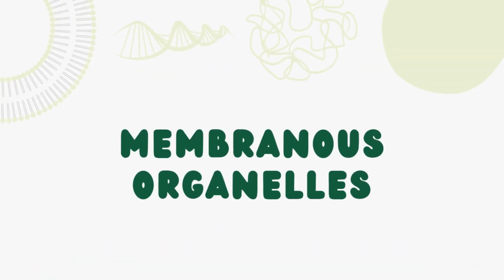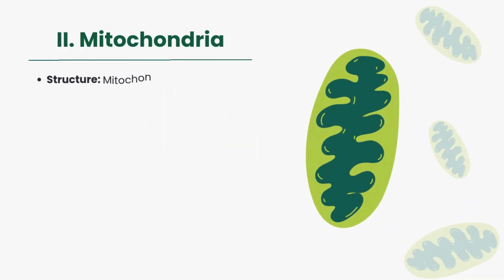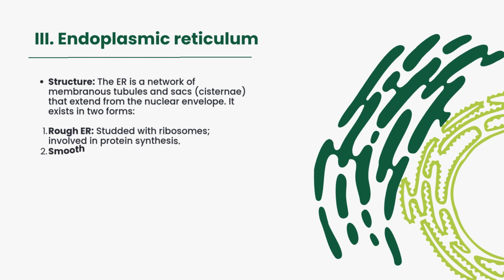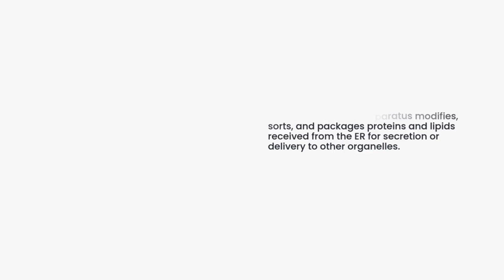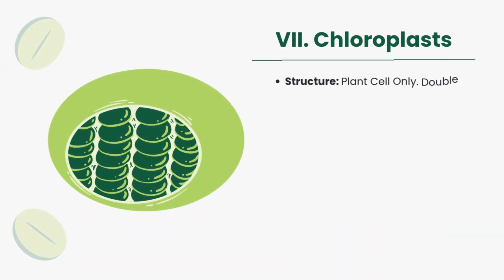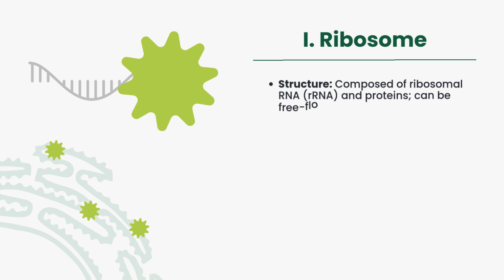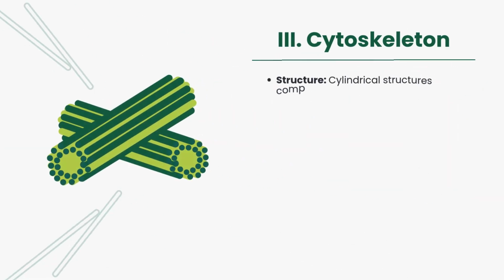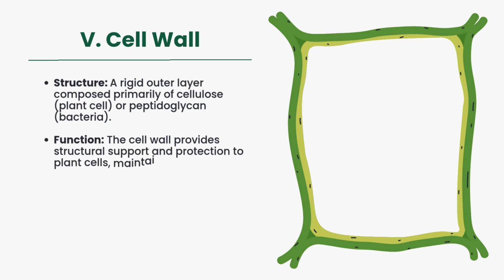Cell Organelles (Simplified)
In this video, we will be exploring every cell organelle in existence in details, but the Flagella, Cilia, and Cell Membrane. For they will be explored in details when we talk about Molecular Transport and Bacteria more.

Intro 0:00
Lesson 0:15
Outro: 4:59